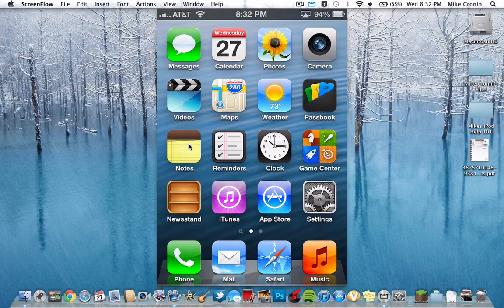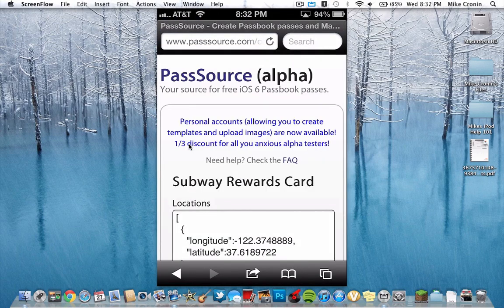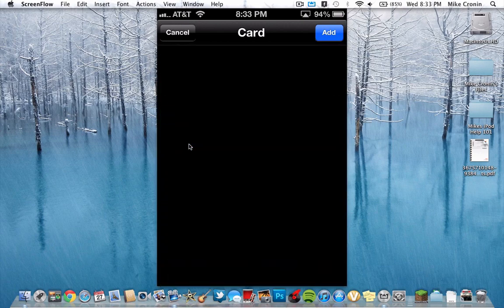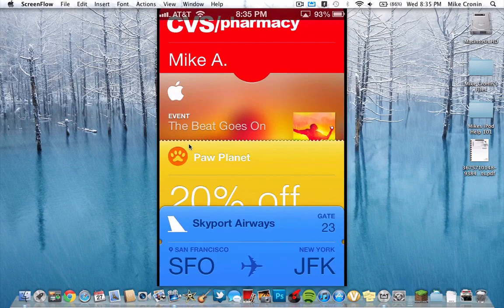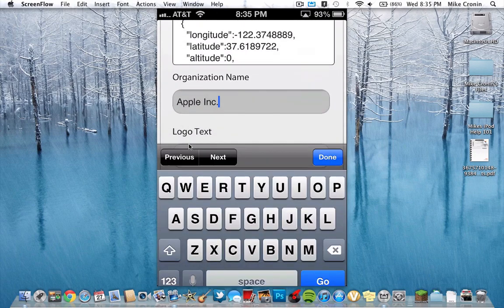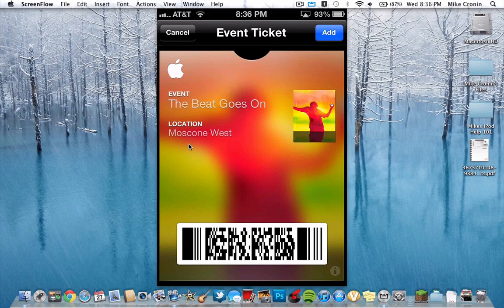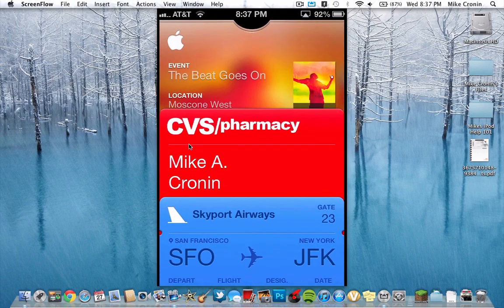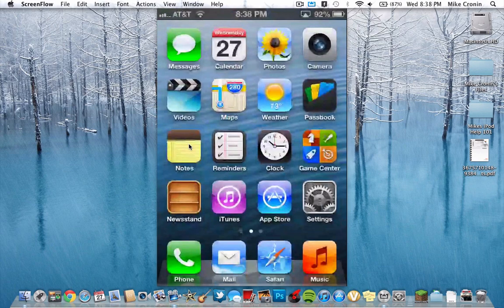How to Use Passbook in iOS 6 - Make Passes and More!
UPDATE: Alpha was the version of passsource com at the time of this video, and from what I understand, it is now in beta stages.
Also, this is not fake, this used to work 100%, mainly during the iOS 6 beta. You can now use the Passbook App in the public release of iOS 6, and download apps from the App Store to work with Passbook. If passsourece com is no longer working (I'm not 100% sure,) you have to find another alternative to making your own passes.

Go to this link on your iDevice w/ iOS 6 to create passes

In this video, I demonstrate how to start using Passbook in the developer beta of iOS 6, using a free, web-based app called PassSource. Using the site will allow you to create digital passes, gift cards, tickets, coupons and more without ever having to carry the actual passes and cards themselves. The site allows you to create pre-made passes, or you can create your own ones. Hopefully, in a later version of iOS 6, Apple will include this feature to natively run inside the Passbook app itself.